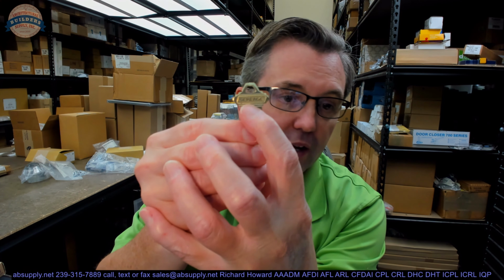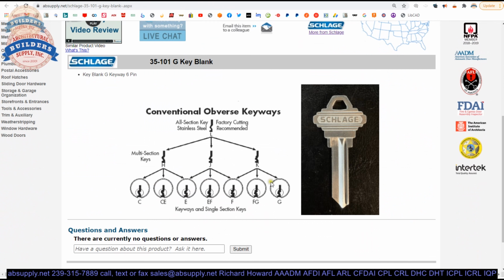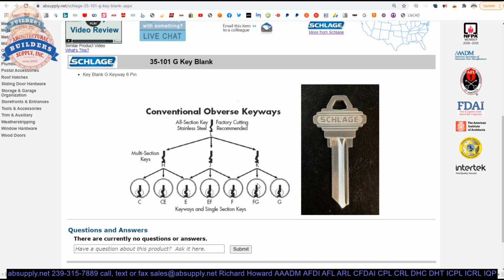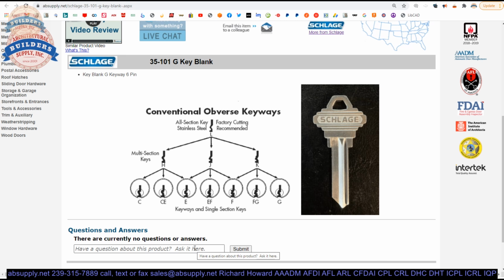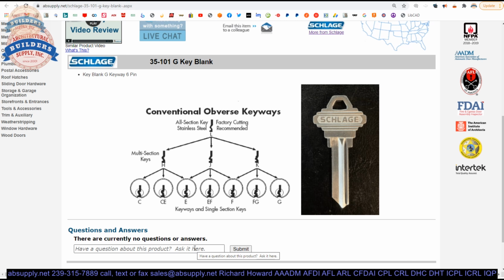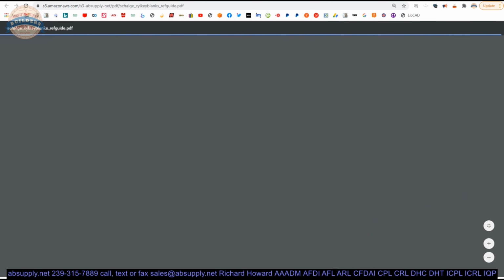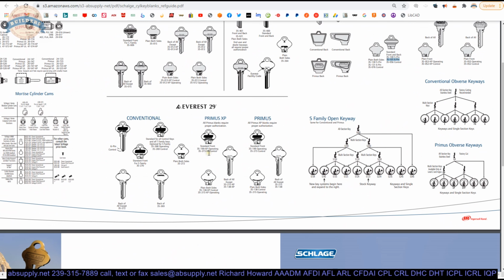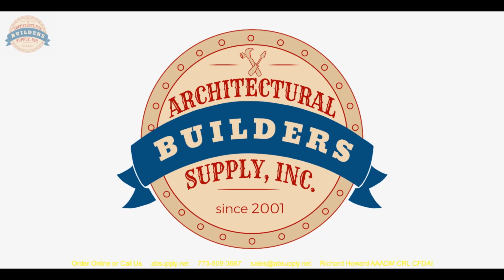Schlage 35 101 G Key Blank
This video from absupply.net is to bring you a closer look at the Schlage 35 101 G Key Blank where we will visually review the item along with its dimensional properties and its intended uses.